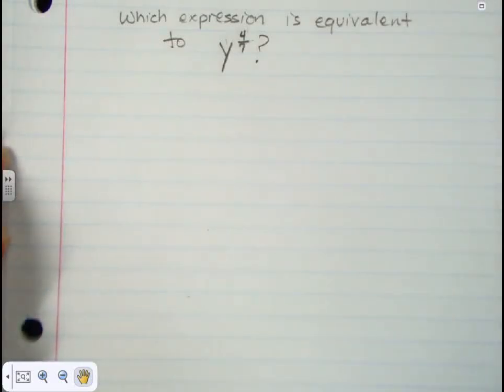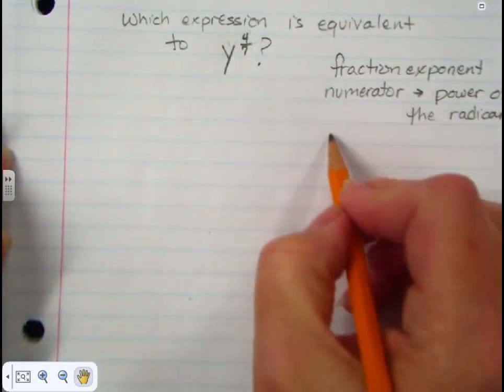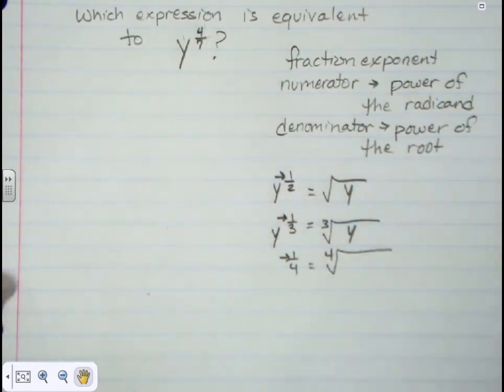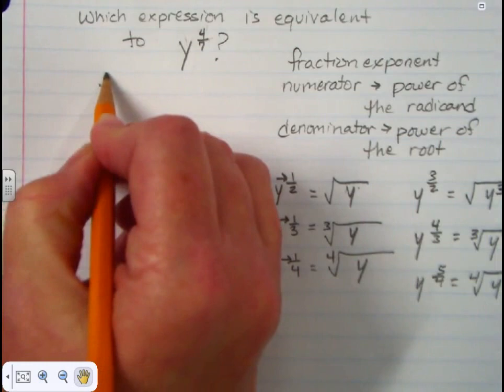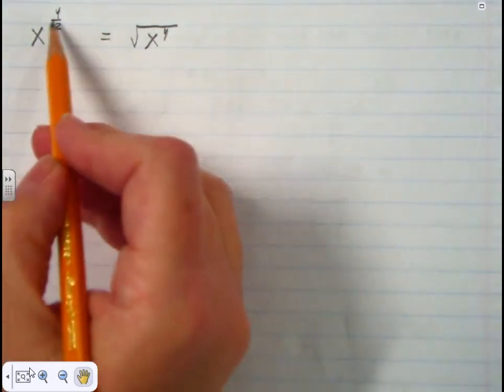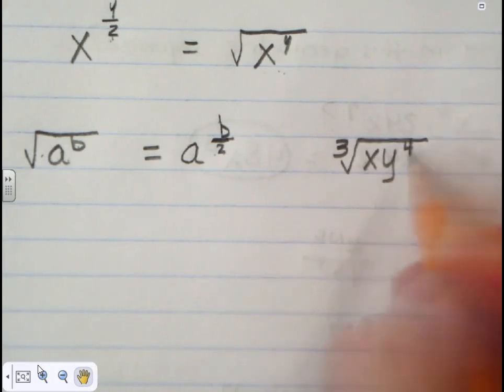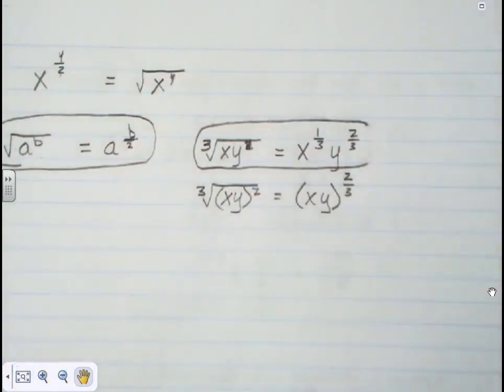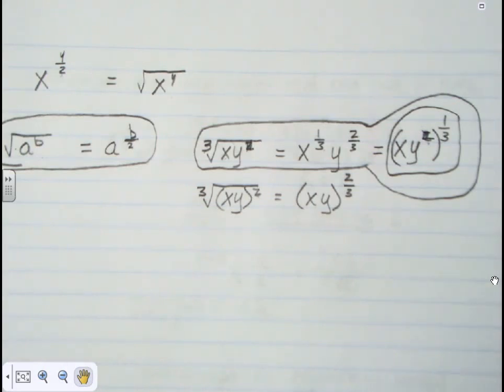Apply the Laws of Exponents